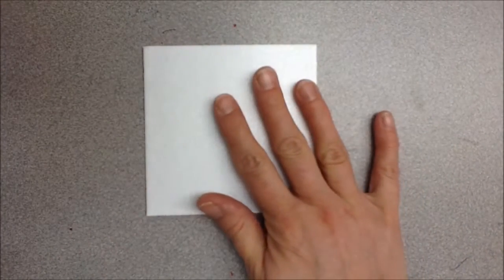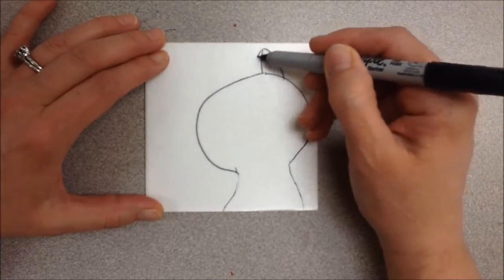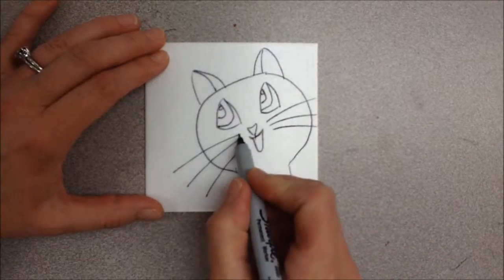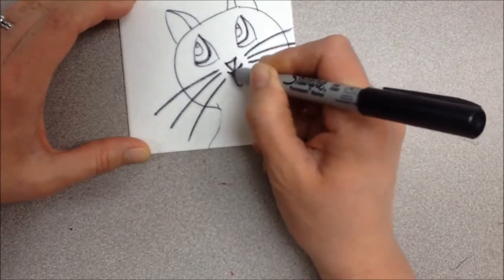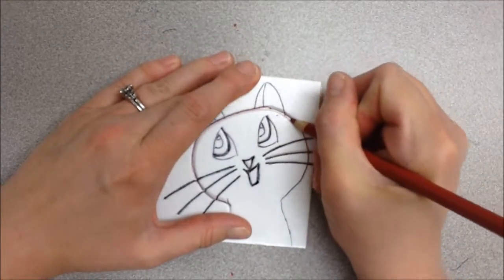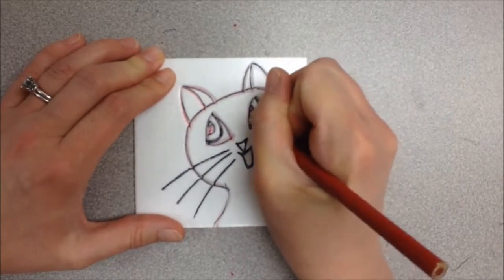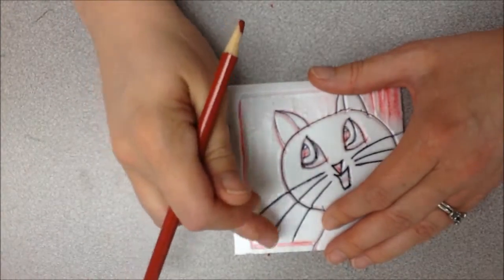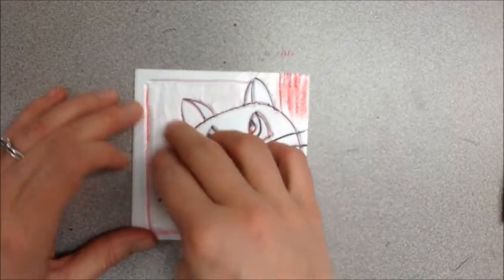Warhol Cat Foam Prints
Art lesson plan inspired by the book: Uncle Andy's Cats.